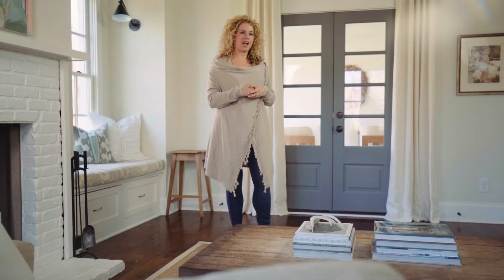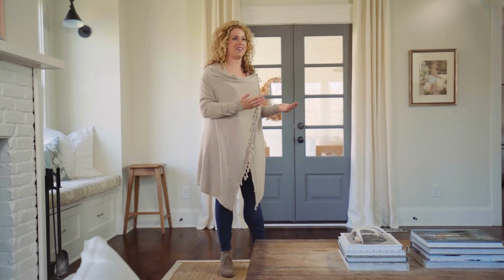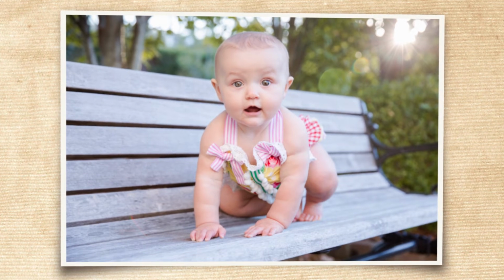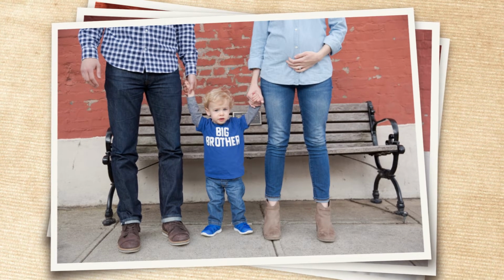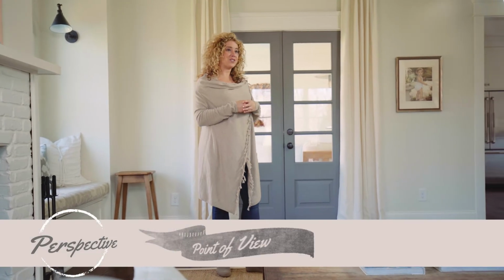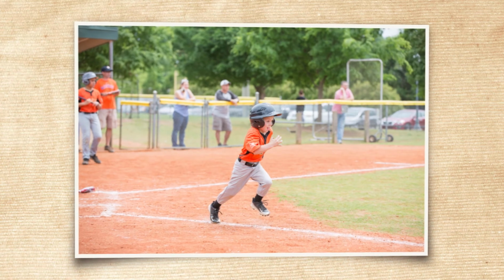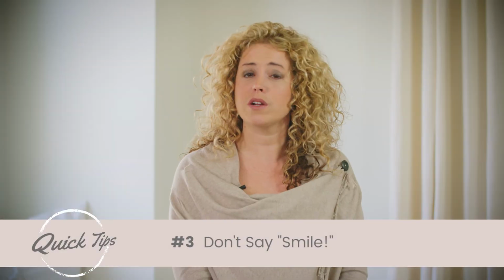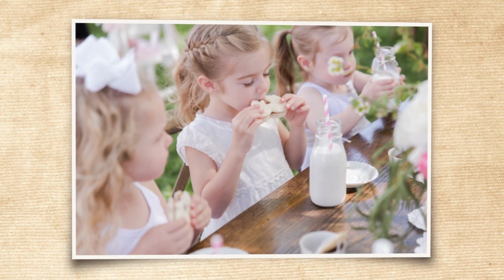Photography Workshop | Creative Skills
Learn creative photography skills to make you more confident using your camera to capture amazing images!